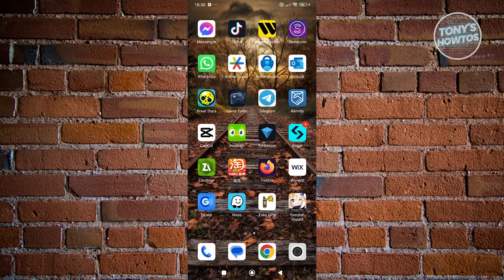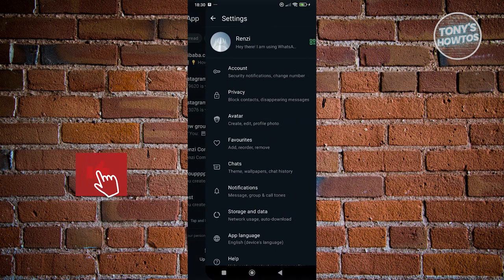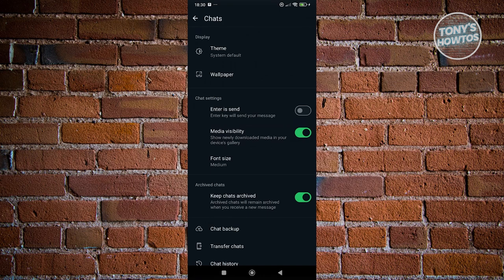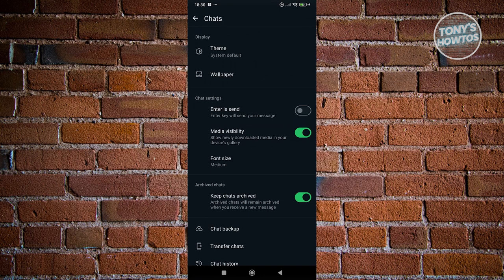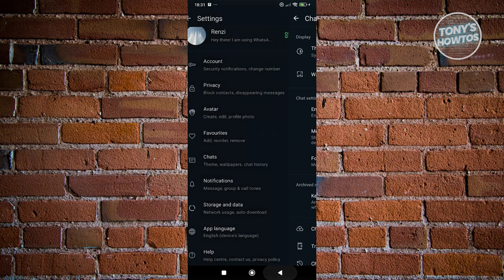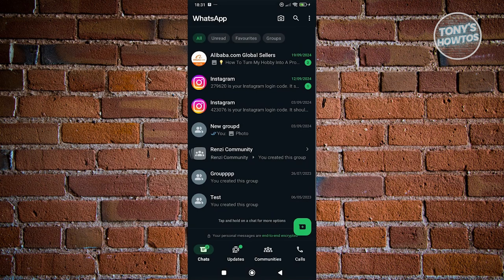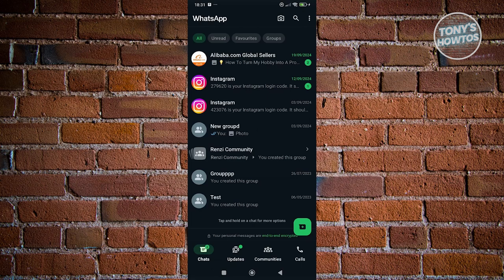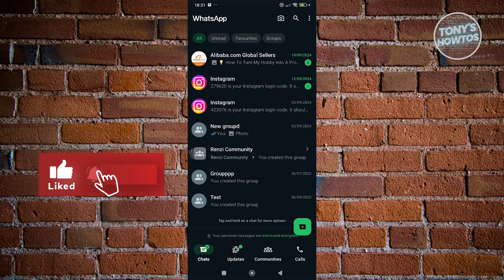How to Remove Meta AI on WhatsApp in Android (LATEST UPDATE, 2024)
In this video, I show you How to Remove Meta AI on WhatsApp in Android (LATEST UPDATE) in 2024. The quick and easy tutorial How to Delete WhatsApp Meta AI Update. Do you want to know step by step How to Fix Meta AI Showing Whatsapp in 2024? Yes? Great!